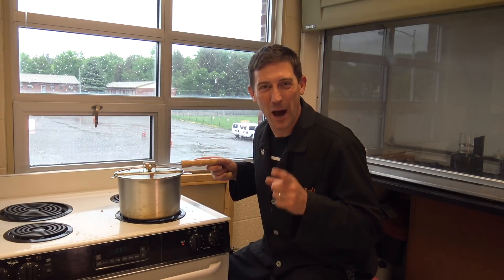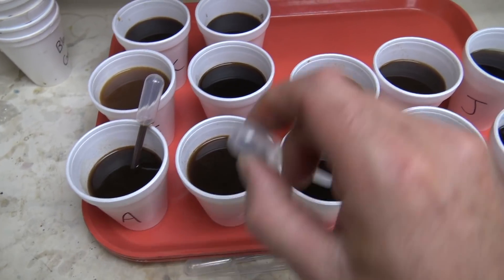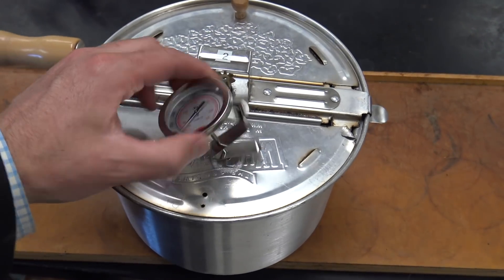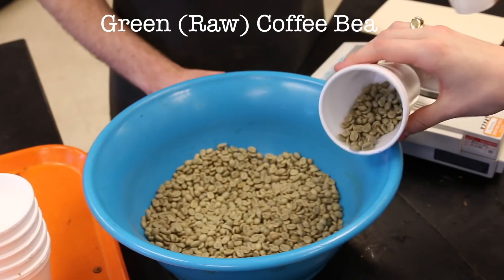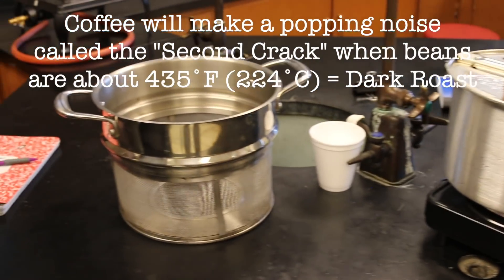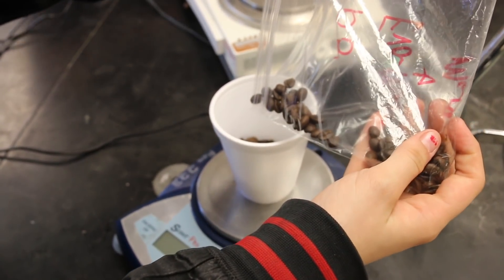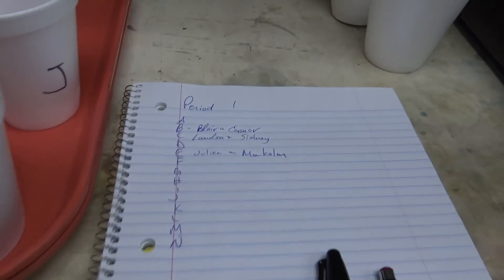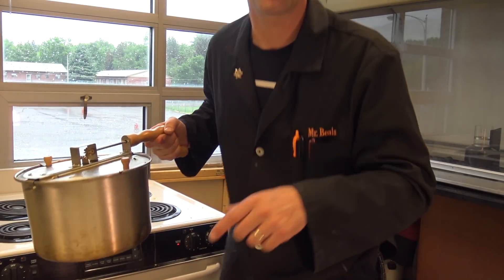How to Roast Coffee at Home - Coffee Science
Craig Beals started roasting coffee in his chemistry lab with his students as a way to show how chemistry and science play a role in everyday life. Follow along as he shows you how to roast amazing coffee at home or at school! Full instructions, equipment, and lesson plans for the "Chemistry of Coffee"